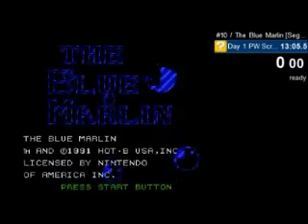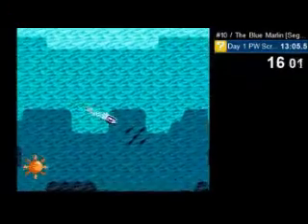The Blue Marlin (NES) Segmented Speedrun 7:34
This is a segmented speedrun of The Blue Marlin for NES, played with FCEUX. Using the password system, I played the game one day at a time, retrying each individual day until I was satisfied with the time before advancing. Because I used the passwords consistently, my character stats carried over from day to day. Note that the password is clearly shown at the end of each day and the beginning of the next.

Day 1 was very fast and pretty close to optimal time.

Day 2 is the weak point of this run. I was frustrated at the number of attempts in which I was catching only 200 pounders, but I found that larger fish seem to spawn more consistently after catching or hooking a few other fish. Not sure if this is a strange rule in the game or just my bad luck.

Day 3 was again very close to optimal. I hooked the day-winner very near the dock and pulled it in with the lucky "GO FOR IT!" prompt. The only reason it was slightly slower than Day 1 was the fact that the fish was so large, the extra weighing time amounted to several seconds.

Day 4 took many tries, and still isn't optimal. It took almost a minute to hook the fish, I suffered through QTEs, and had a long trip back to the dock.

This time could be optimized by extra grinding or manipulation to hook day-winners very near the dock, getting the lucky "GO FOR IT!" prompt on every fish, avoiding QTEs, and even catching fish that are just big enough to win each day, avoided wasted seconds weighing overly-large fish.

The sum of all times from accepting player name to password screen on Day 1, accepting password to password screen on Day 2 and Day 3, and accepting password to FIN screen on Day 4 is 7 minutes, 34 seconds, 35 hundredths (give or take timer error).

Special thanks to Sonikku2008 and SupremeOpressor for their help with the technical details of the game and their work on the speedrun route.

For more information about The Blue Marlin, check out the FAQ on GameFAQs, written by myself and my collaborators, most notably the above-named Sonikku2008 and SupremeOpressor